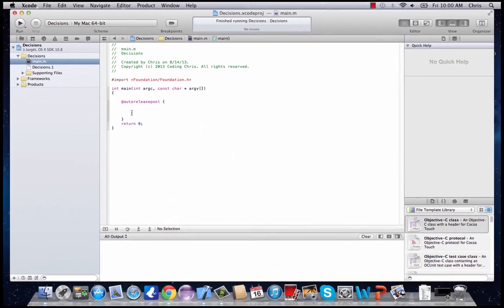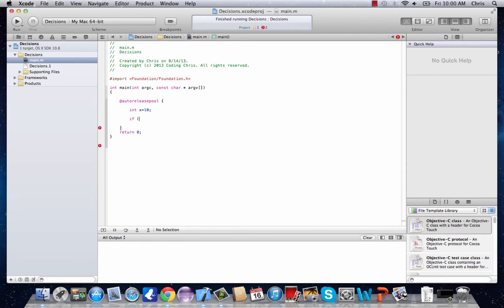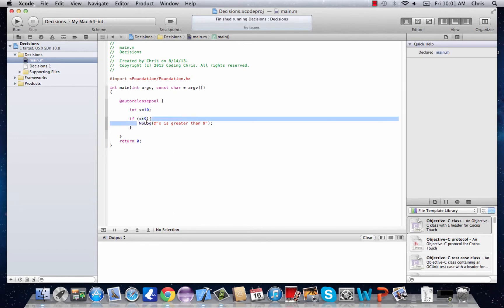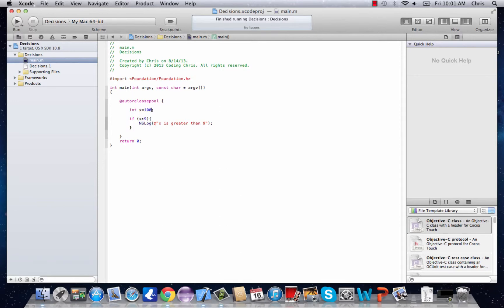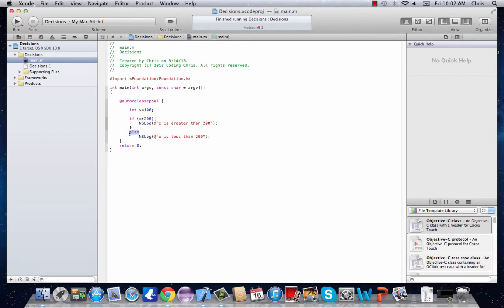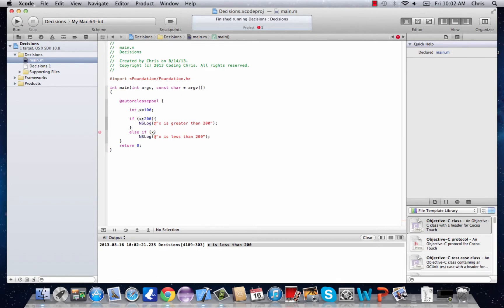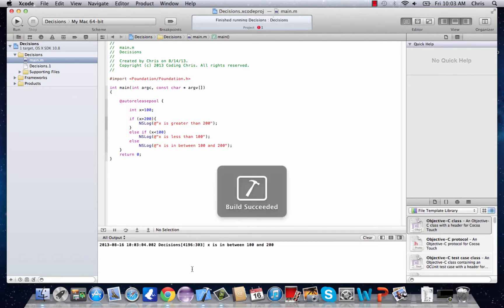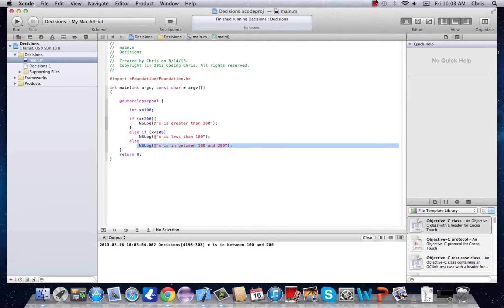Objective-C Programming Tutorial 7- If, Else, and Else-If Decision Statements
A little intro to decision statements with If!